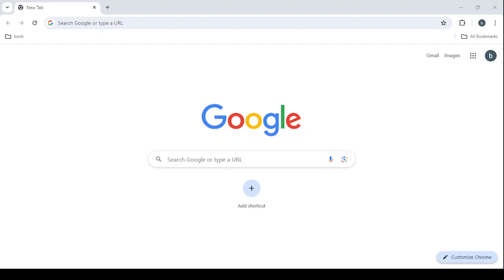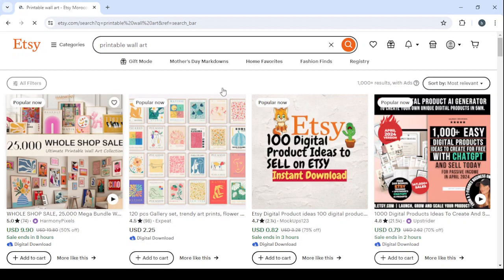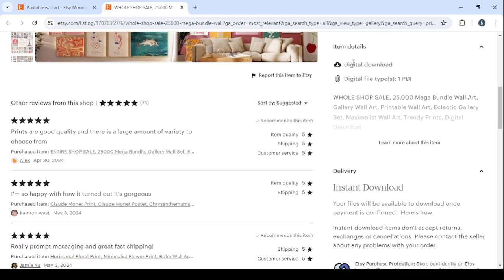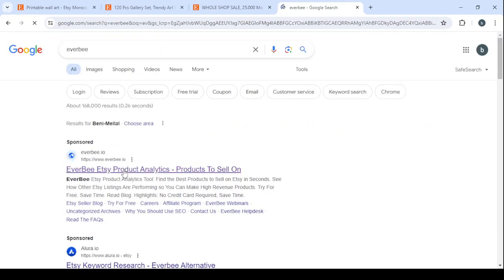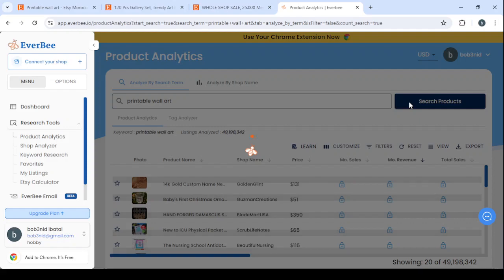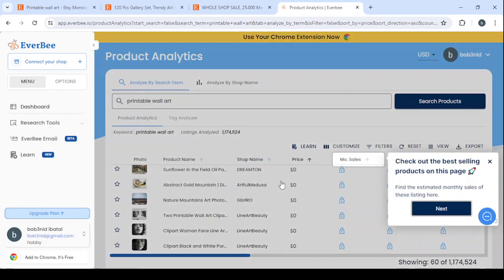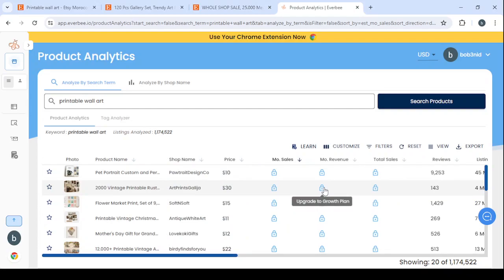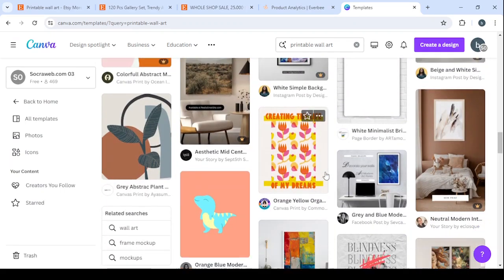Most Unsaturated Digital Product Ideas to Sell on Etsy 2024 - Printable Wall Art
in this video we discuss :